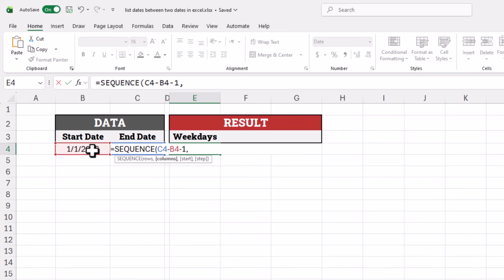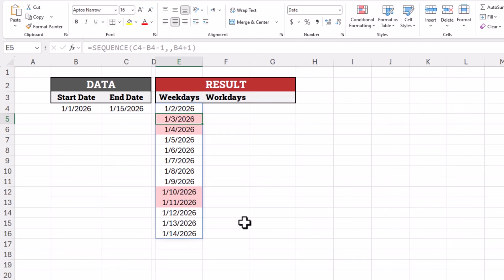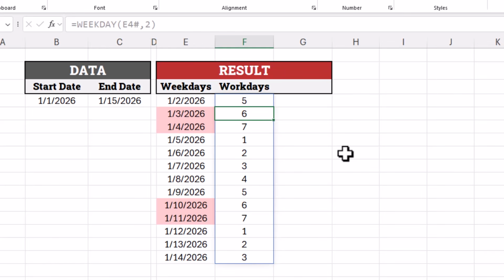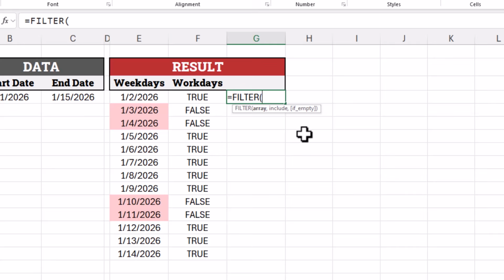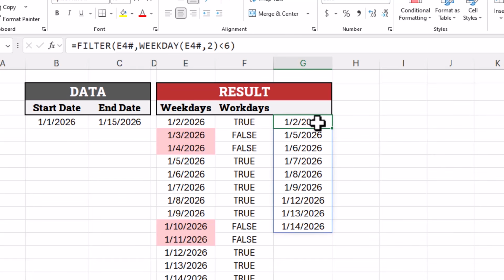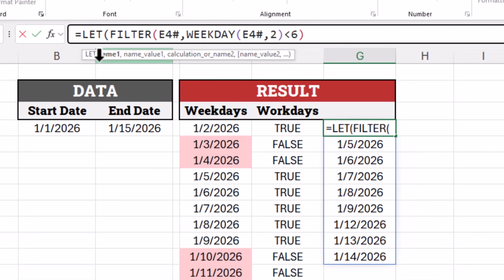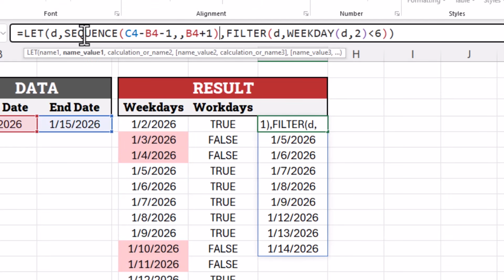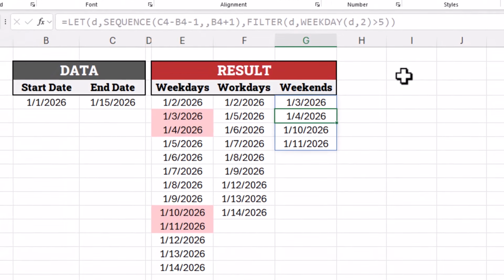List All the dates, Workday or Weekend only Dates between two Dates with Formula in Excel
Learn how to get a list of dates between two dates, Workdays or Weekend only dates using dynamic formula in Excel. With dynamic array functions, we can write formulas that help us get list of dates between two dates really easily.

*[[ Download Practice Workbook ]]*
File: 0206 List All dates between dates.xlsx

00:00 Intro
00:11 1. List All the dates between dates using Formula
1:04 2. List Workdays only between dates using Formula
1:42 2a. Understanding WEEKDAY Function
2:11 2b. Using WEEKDAY function as criteria to get Workdays
3:00 2c. Using FILTER Function to extract Workdays from Weekdays
3:47 2d. Finalizing Workday Formula without helper column
5:00 2e. Using LET Function to write better Workday List Formula
6:49 List Weekends only between dates using Formula